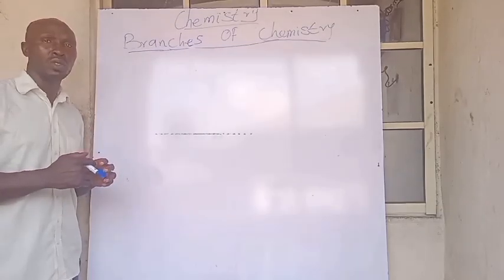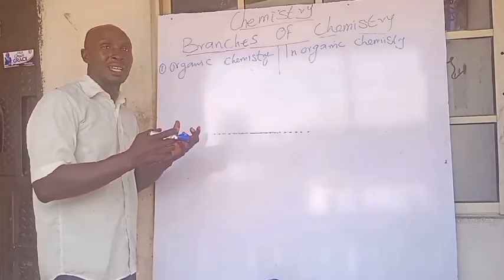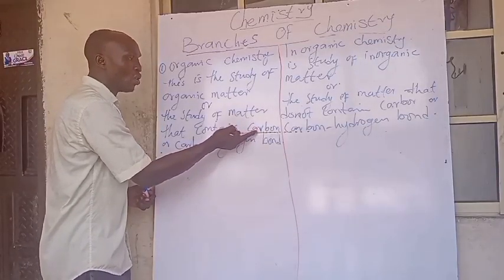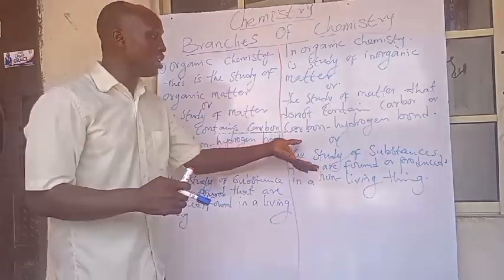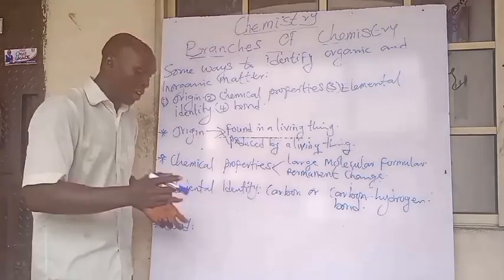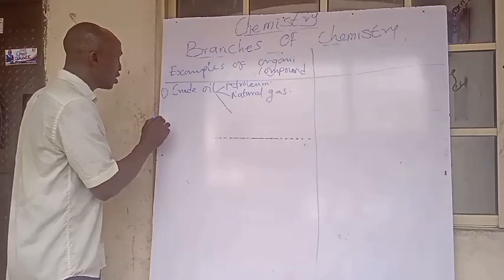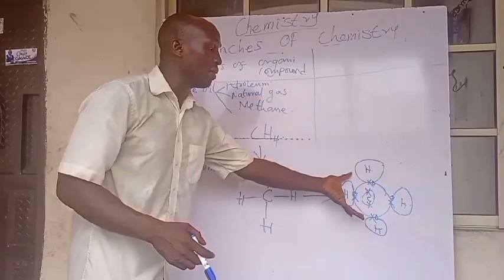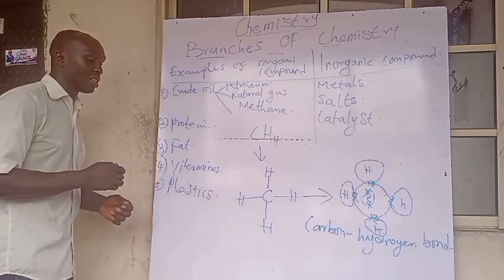Episode 1, branches of chemistry